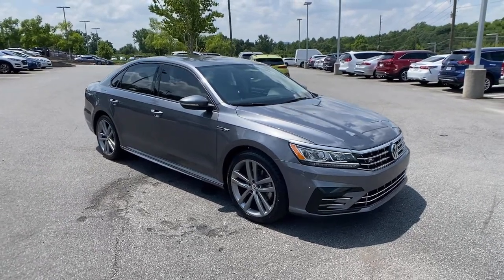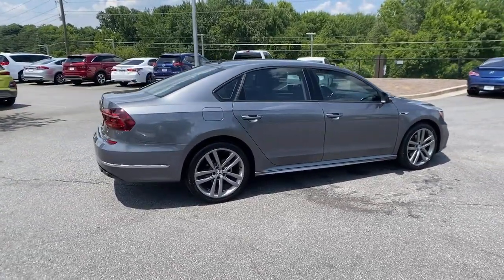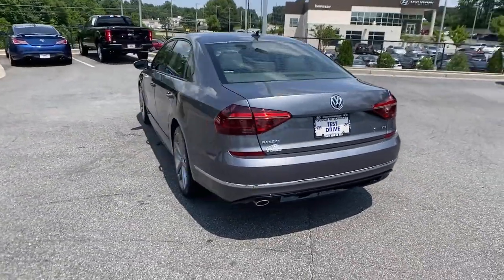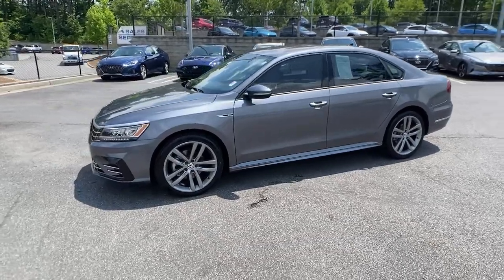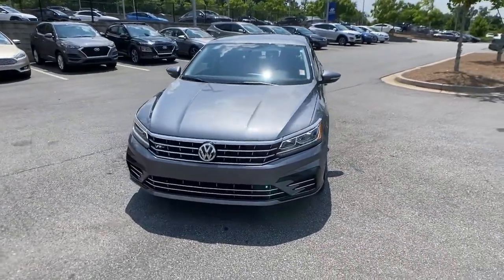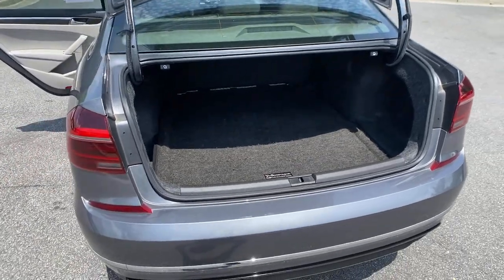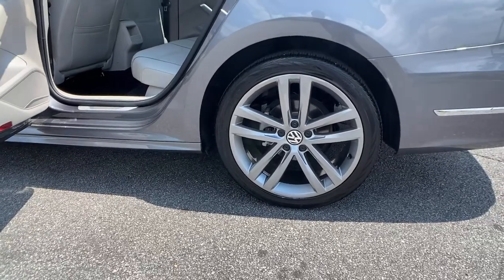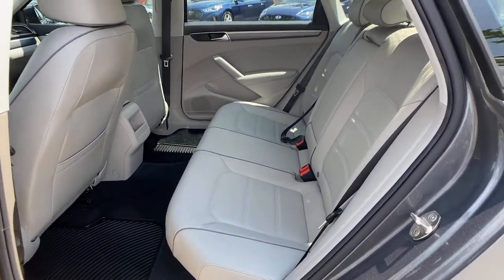2018 Volkswagen Passat Kennesaw, Marietta, Woodstock, Acworth, Roswell, GA H17406A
Platinum Gray Metallic Used 2018 Volkswagen Passat available in Kennesaw, Georgia at Hyundai of Kennesaw. Servicng the Marietta, Woodstock, Acworth, Roswell, GA area.
2018 Volkswagen Passat 2.0T R-Line - Stock#: H17406A - VIN#: 1VWAA7A30JC011998

Recent Arrival! Odometer is 7345 miles below market average!brbrBluetooth Hands Free Sirius XM Satellite Radio Rear Back Up Camera Remote Keyless Entry Automatic Headlights Driver Power Seat Safety Package Power Package Mutli-function Steering Wheel Touch Screen Controls Adaptive Cruise Control Front dual zone A/C Heated door mirrors Heated Front Comfort Seats Wheels: 19 Salvador Alloy. Clean CARFAX. CARFAX One-Owner.brbr25/36 City/Highway MPG Platinum Gray Metallic 2018 Volkswagen Passat 2.0T R-Line FWD 2.0L TSIbrbrbr*Please contact dealer for full details. All prices do not include taxes estimated tax fees dealer documentary fee certification costs reconditioning costs and any installed equipment. *Limited warranties see dealer for details.